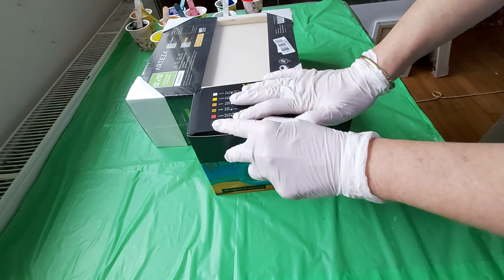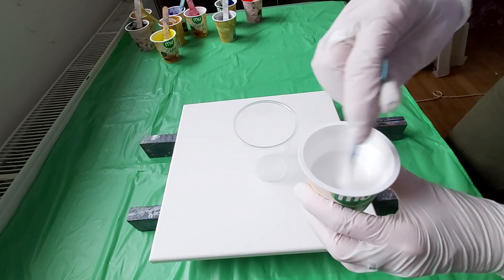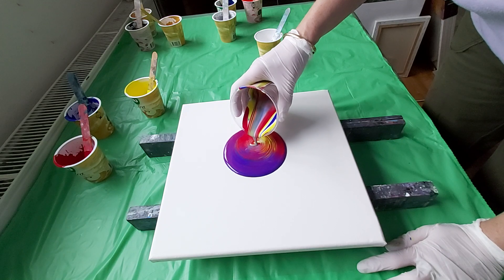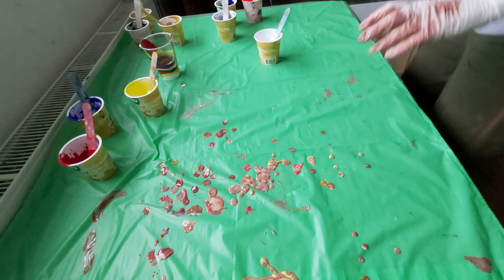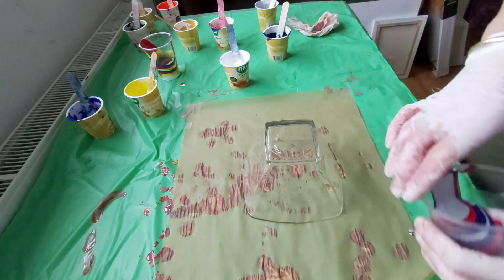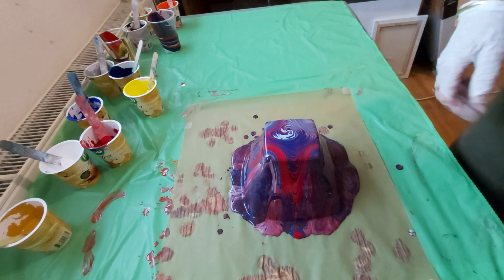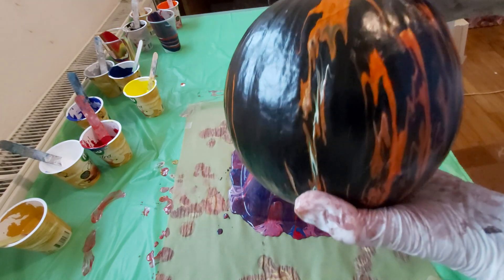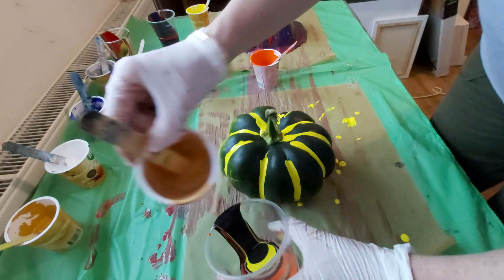Review Arteza paints on canvas, pumpkin, glass 87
If you're interested in buying this set of Arteza acrylic premium artist paint set of 14 use the suitable link for you:

When you use those links to Arteza to order their art supplies I get a small commission to help me make videos for you all at no extra cost to you.